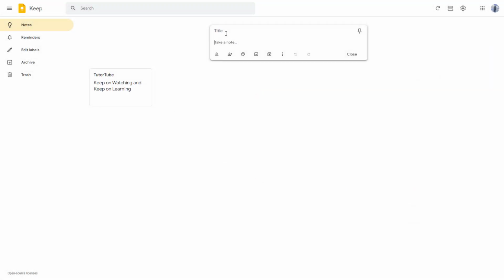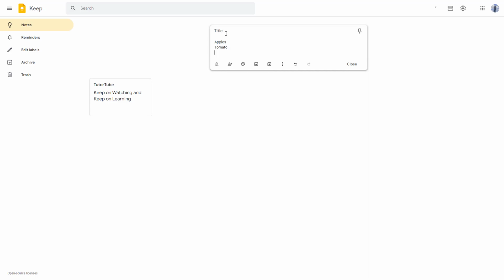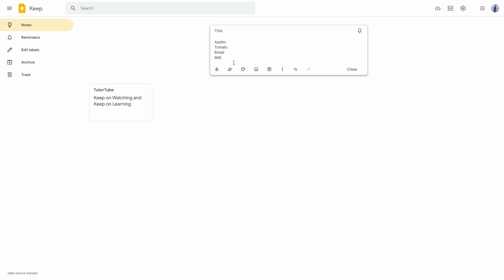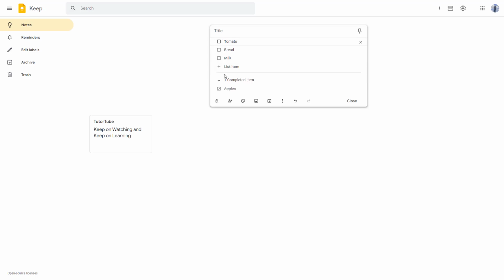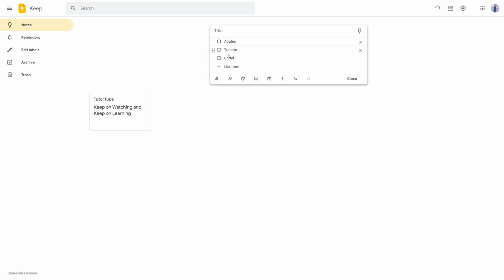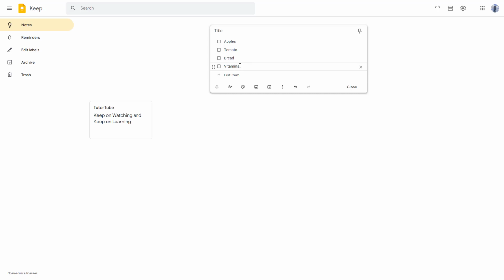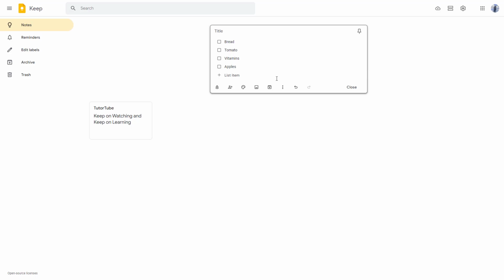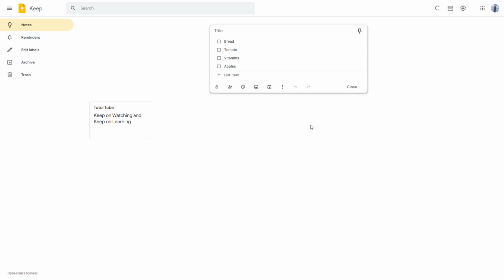Google Keep Tutorial - Lesson 3 - Making a List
In this tutorial, we will be discussing about Making a List in Google Keep